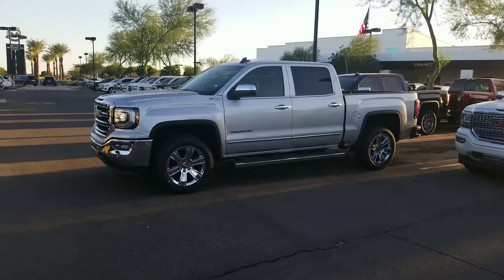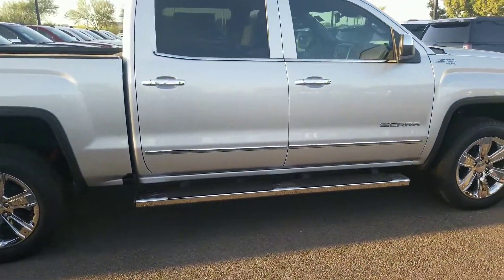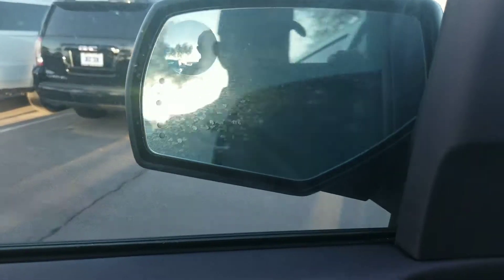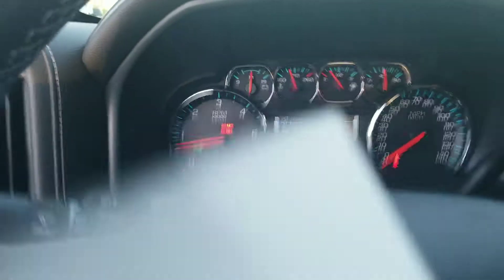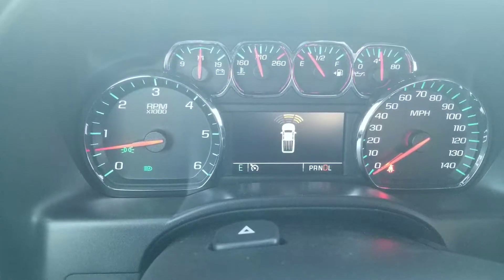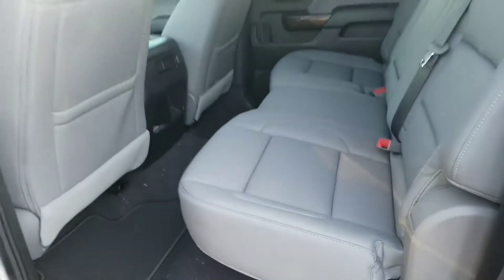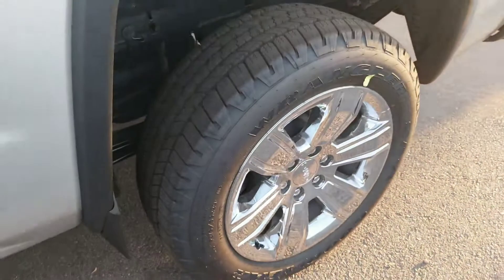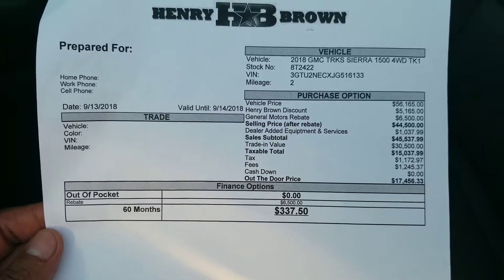Michael Trujillo at Henry Brown GMC Showing 8T2422 SLT 4x4 Crew Cab Silver Z71